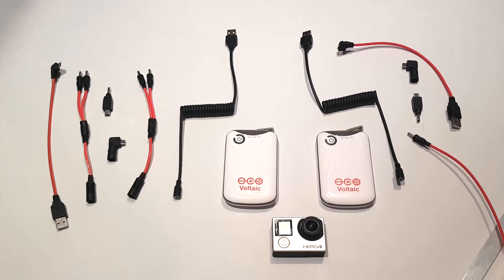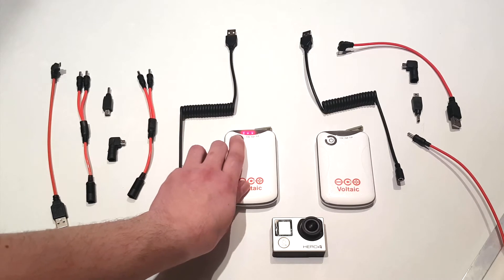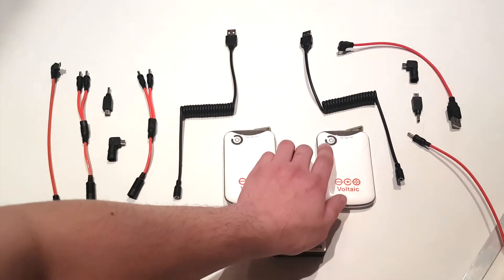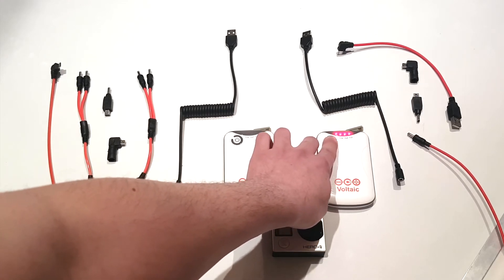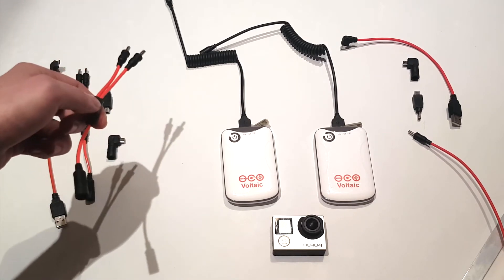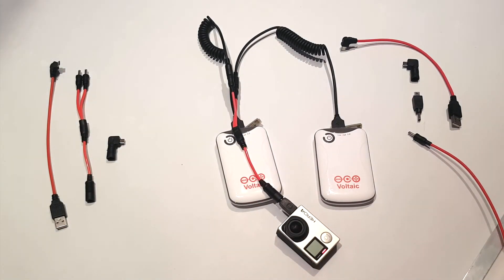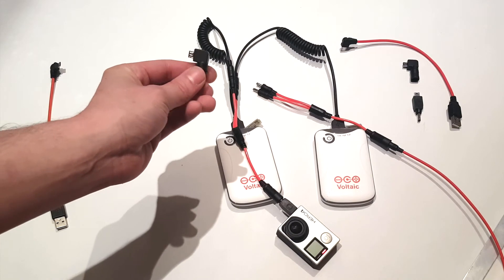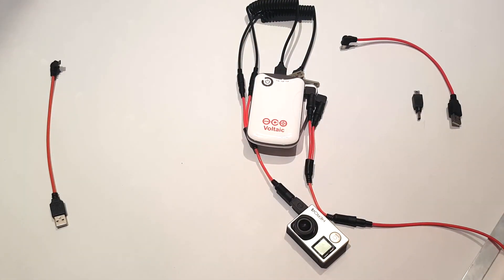How to Connect Multiple V15 Batteries to Power Your GoPro for Long Term Time Lapse Projects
This video shows how to connect multiple V15 batteries in parallel to be used with our Solar Enclosure (this also works with our Dry Enclosure). This is a great way to maximize your power for successful long term time lapse projects.